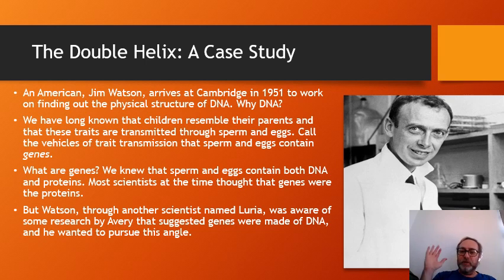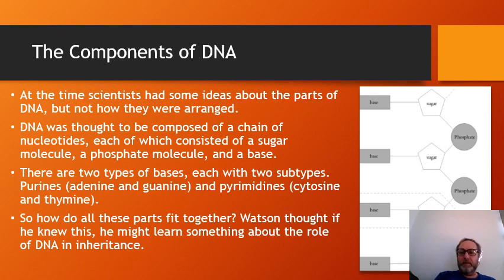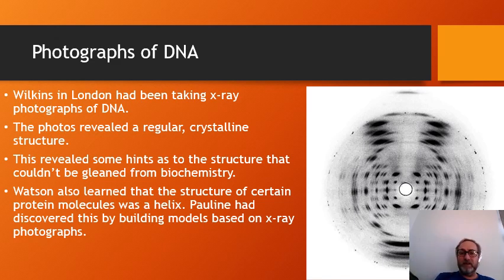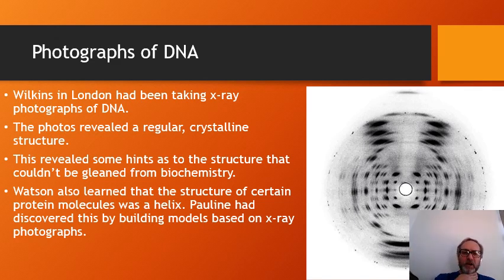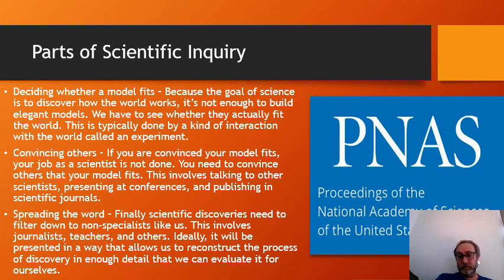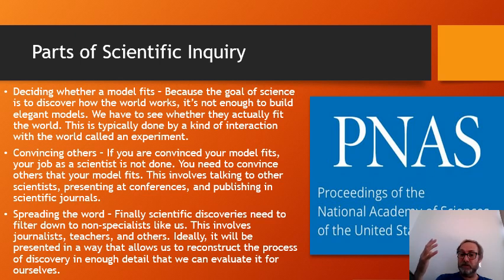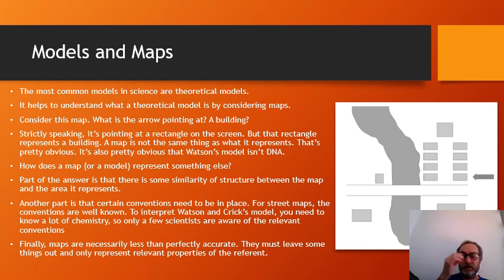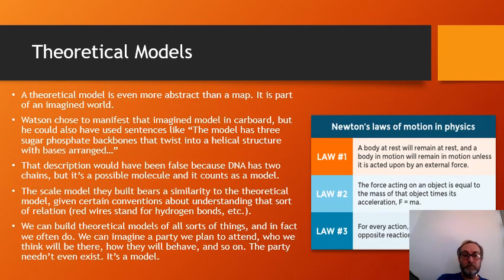1-5 Theoretical Hypotheses part 1